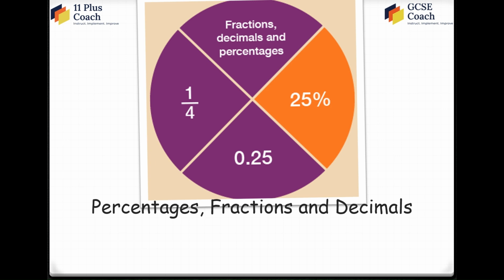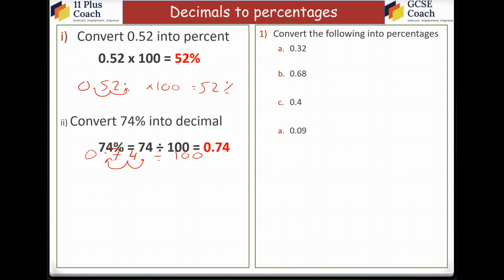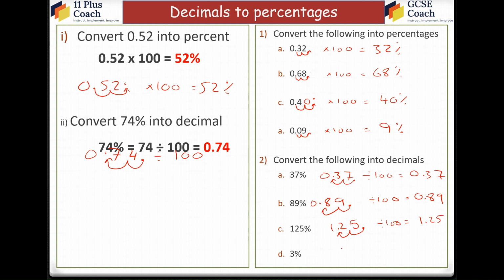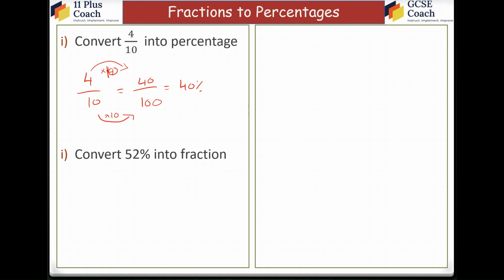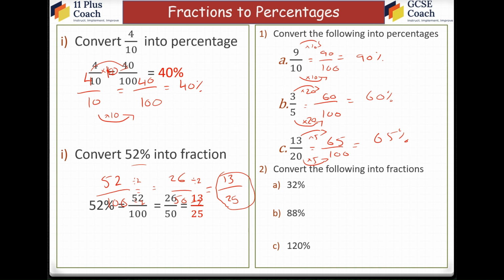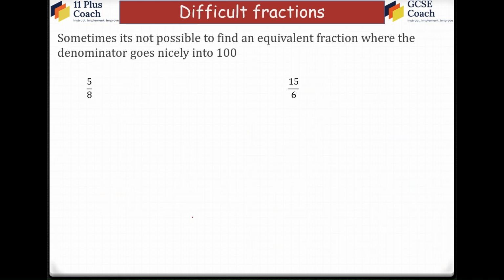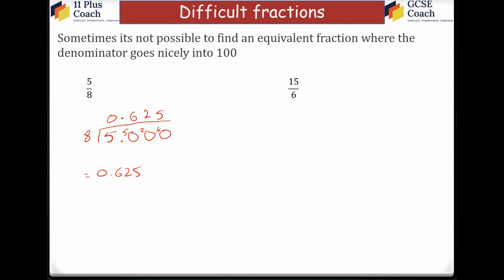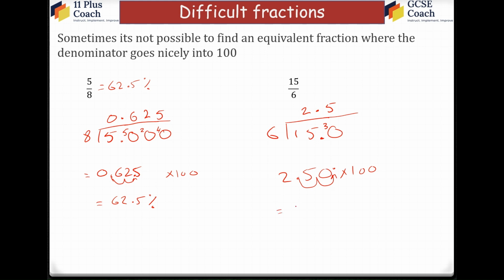Percentage Fractions Decimals (15MA)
How to convert between percentages, fractions and decimals